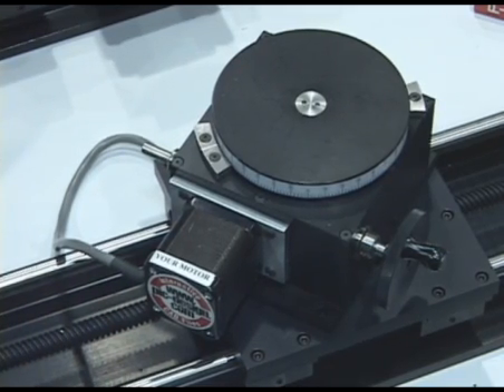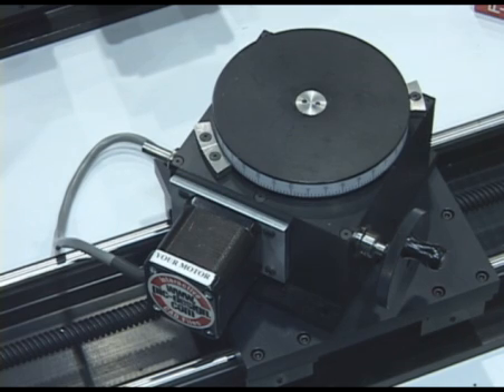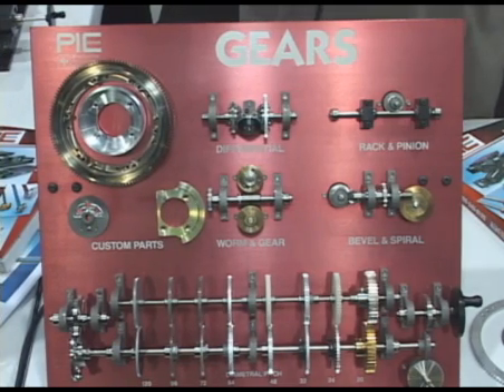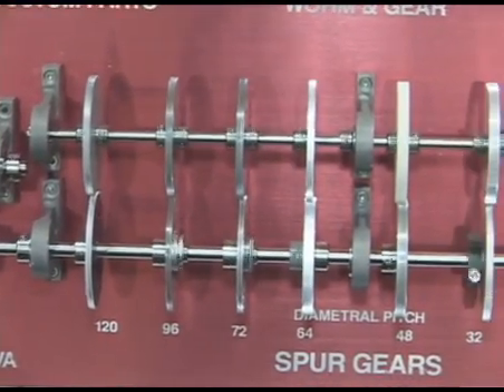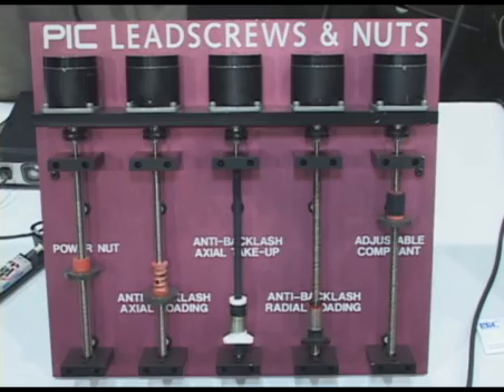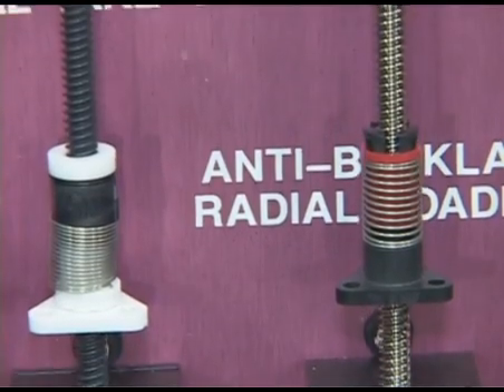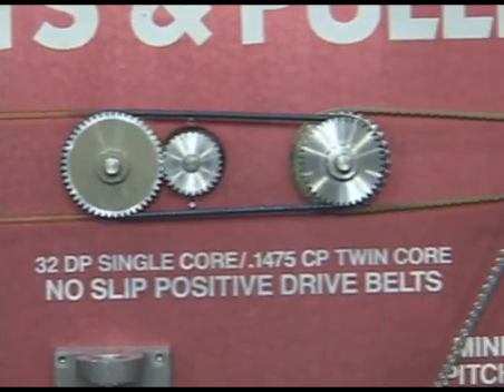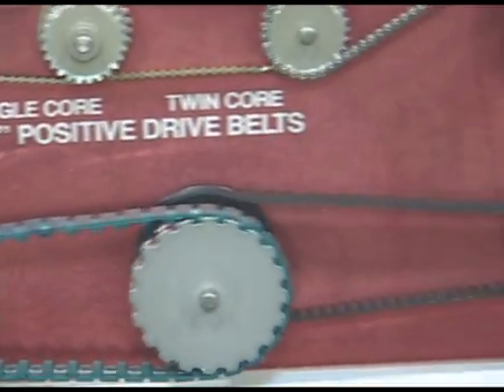PIC Design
PIC Design manufactures and distributes precision mechanical components and systems nationally and internationally, PIC Design is the pioneer and leader in the field of precision industrial component catalog sales.viedo describes about Linear Motion system,Gear s,Leadscrews&Nuts,Belts&Pulleys.